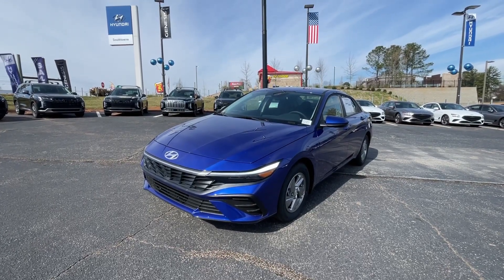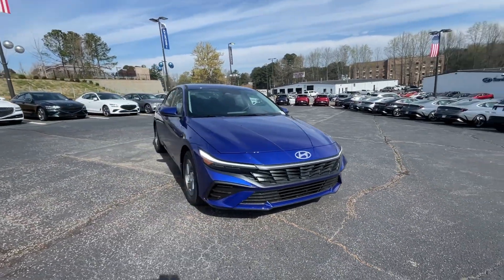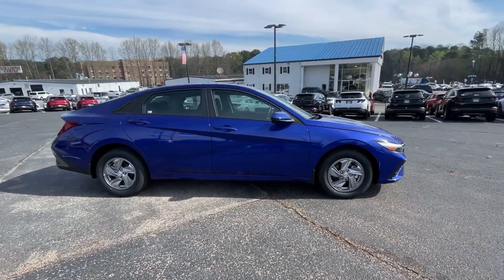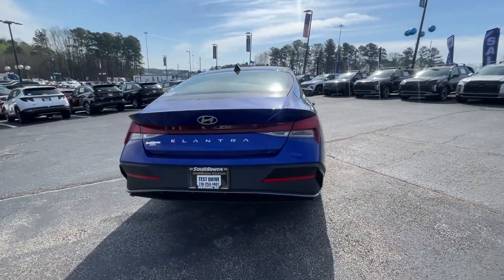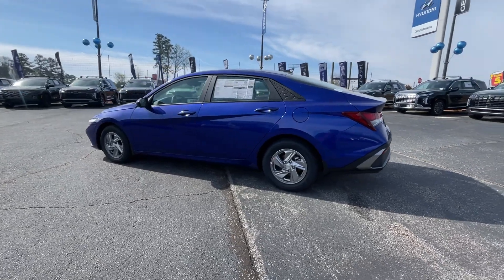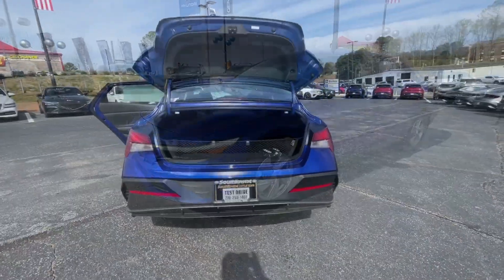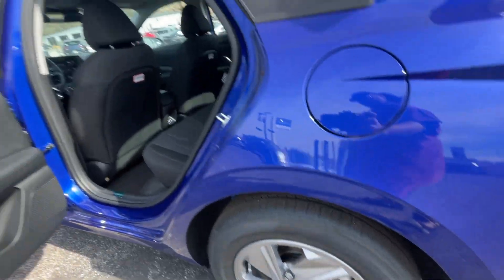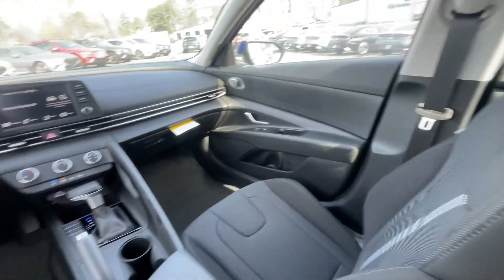2024 Hyundai Elantra Newnan, Peach Tree, Carrollton, Grantville, Palmetto, GA 2D5551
Intense Blue New 2024 Hyundai Elantra SE available in Newnan, Georgia at  at Southtowne Hyundai Newnan. Servicing the Peach Tree, Carrollton, Grantville, Palmetto, GA area.

800 Bullsboro Dr.

2024 Hyundai Elantra SE Intense Blue 4D Sedan FWD IVT I4brbrNEW- $1250 MUST FINANCE WITH HMFC Prices do not include government fees which include tax tag and title. All prices Include all available discounts and rebates. Specifications and availability subject to change without notice. See dealer for most current information. **Consumer must print and present prior to purchase for discounted price.**Employees and their family members are excluded from special pricing discounts**. Priced units must be in-transit or in stock to qualify. Special order location fees for special request units have a $1500 order fee regardless of distance. All images are for illustrative purposes only actual product may vary see dealer for details or questions. Price does not include tax tag or title fees. Dealer retains all rebates. Not compatible with special APR. Price does includes: $1000 - Retail Bonus Cash. Exp. 04/01/2024